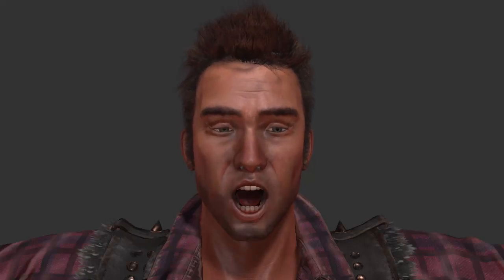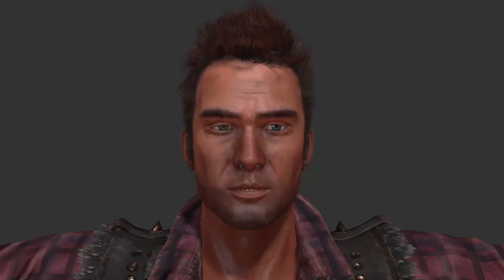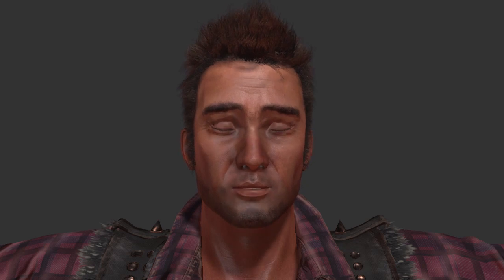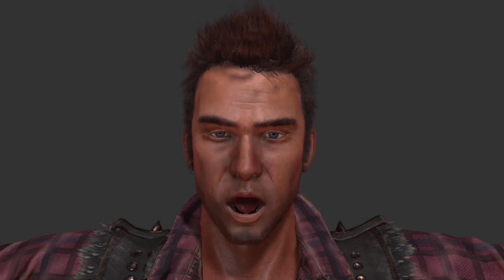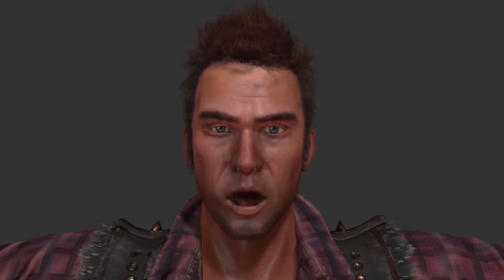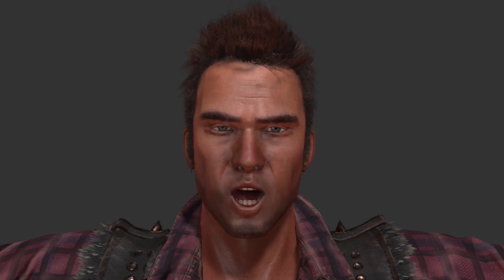Faceware Comparison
So here is Zane recorded by Faceware -- I actually like this better.  It seems smoother and the lips don't have the problems they seem to do in the iPhone X plugin (this is with the defaults as well).